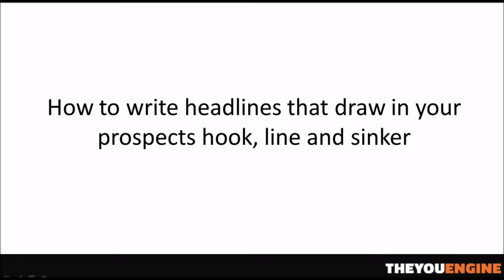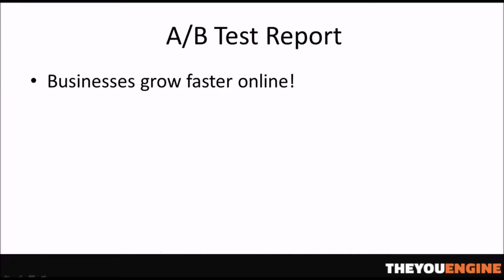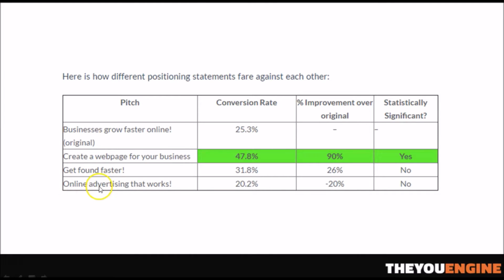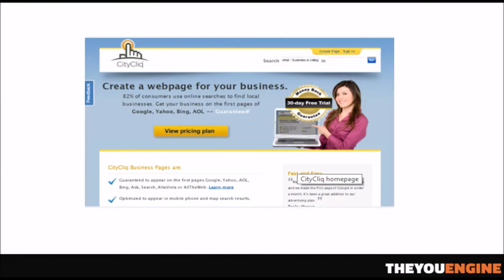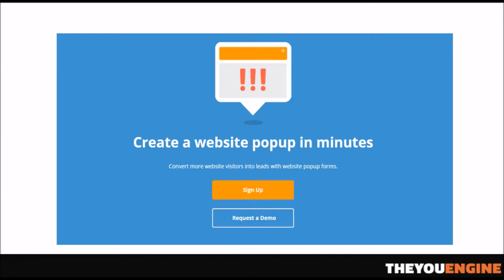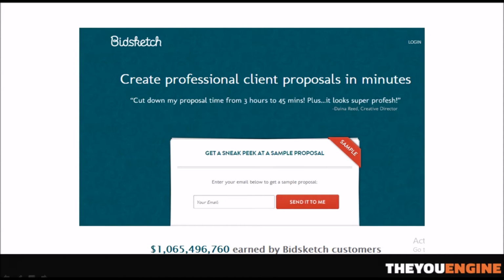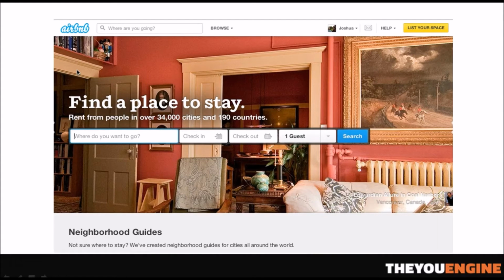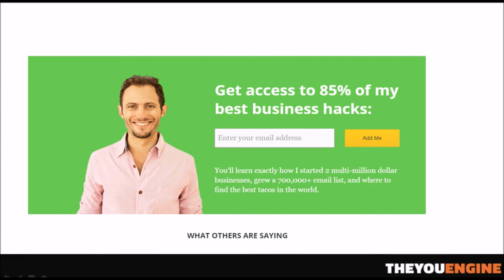Headline Type #1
Welcome to TheYouEngine's YouTube Channel! This is a place where I share critiques, insights and opportunities that help you frame your marketing messages better. Dismal conversions have their root in weak messaging and positioning. All this to convert like a MOFO.